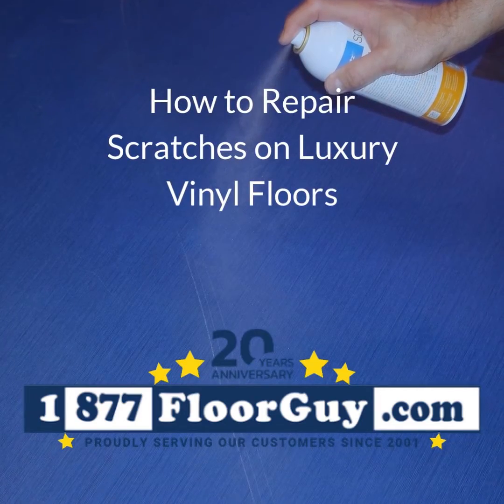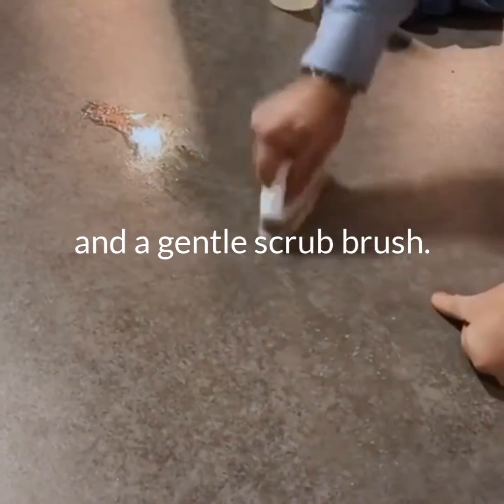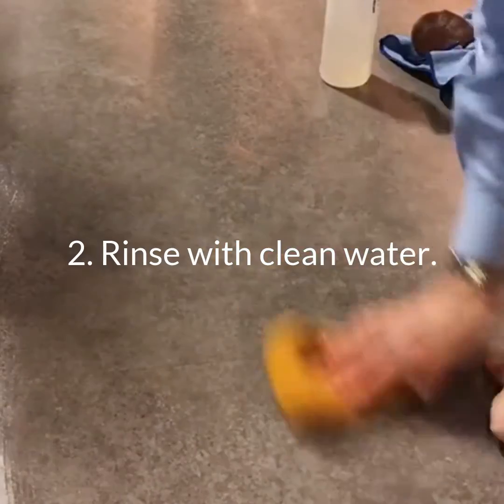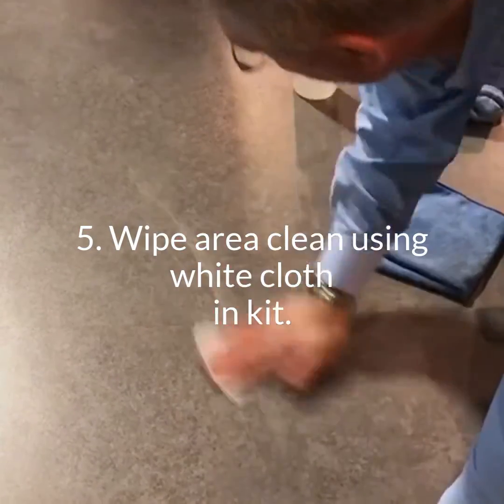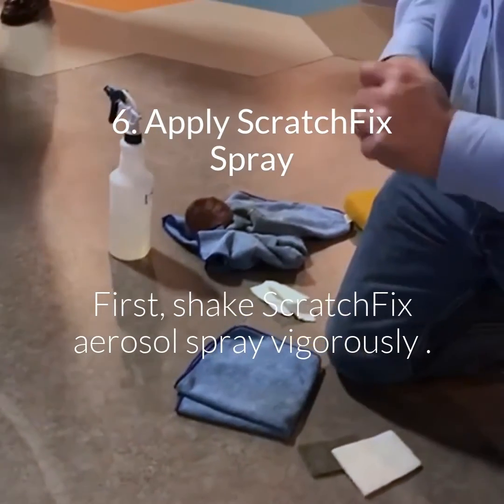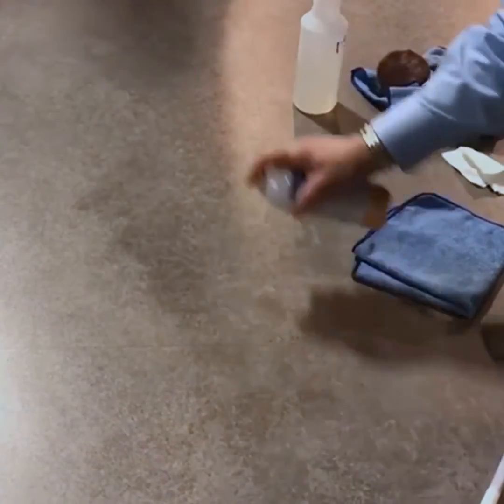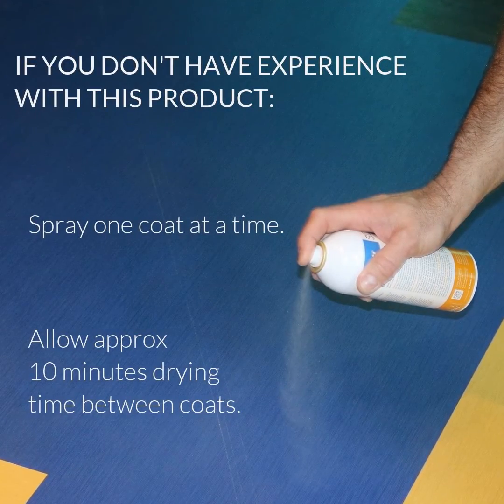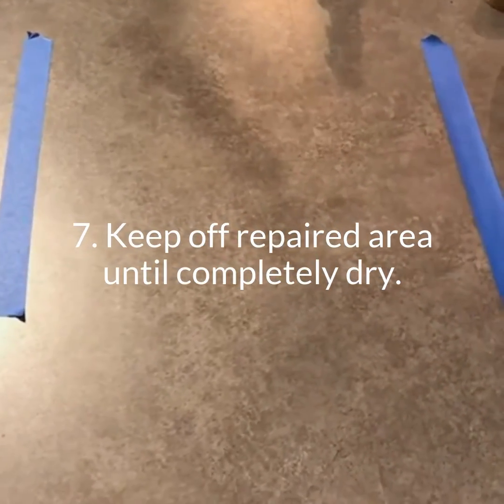How to Repair Scratches on Luxury Vinyl Floors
Use the Dr Schutz Scratchfix Kit to repair floor scuff and scratch marks on luxury vinyl plank or tile floors. Once dry, scratches disappear or become much less noticeable. The kit contains enough materials to fix many floor scratches. This video shows how to use the Scratch Fix spray. Kit also includes a repair pen. Links to additional videos can be found in the item description on 1877floorguy.com.